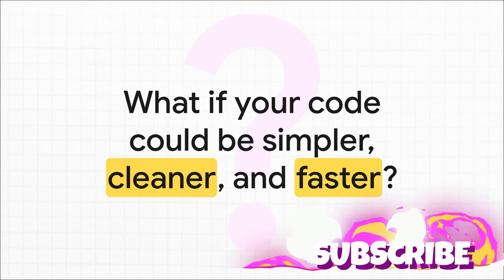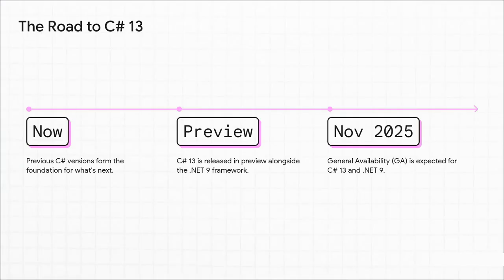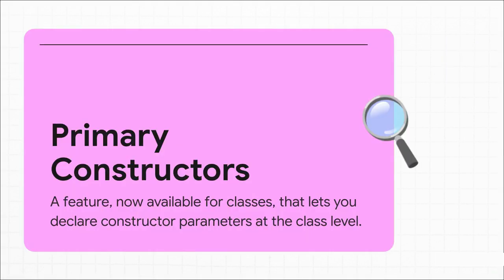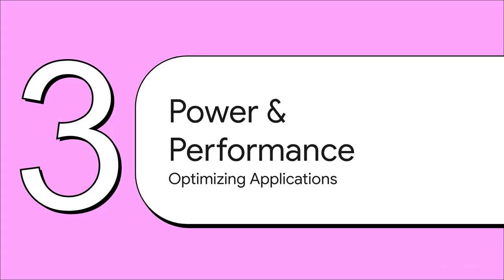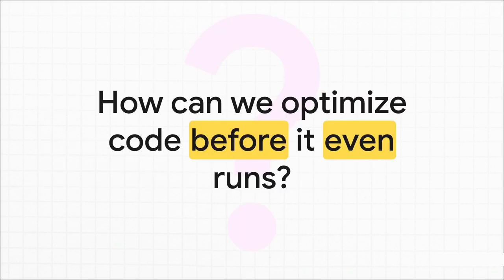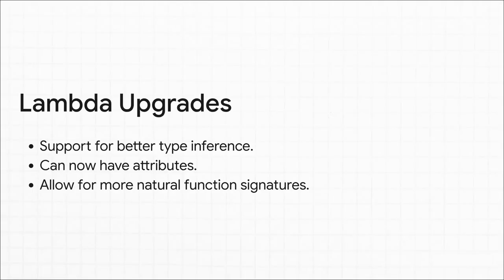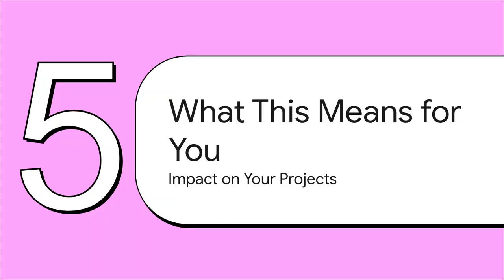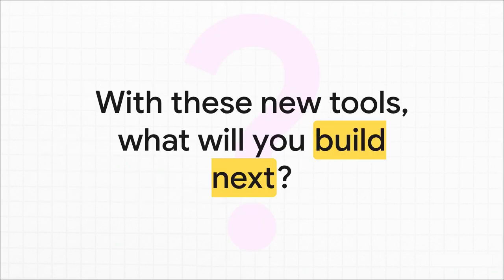5 New C# Features Explained in Hinglish | C# 13 Updates 🚀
🚀 Namaste Developers!
In this video, hum baat karenge 5 latest C# features ke baare mein — ekdum Hinglish style mein. Yeh video specially banaya gaya hai un logon ke liye jo coding seekh rahe hain aur C# ki latest updates ko samajhna chahte hain bina boring technical jargon ke.

👉 Topics covered:
1️⃣ Latest syntax improvements
2️⃣ Performance-based features
3️⃣ Developer productivity hacks
4️⃣ Real-world coding examples
5️⃣ Best practices for modern .NET apps

⚡ Agar aap C#, .NET, ya programming ke beginner ya intermediate ho, yeh video aapke liye must-watch hai!

c# features
c# 12 new features
c# new features 2025
c# tutorial in hinglish
learn c# in hinglish
c# programming hinglish
c# in hindi and english
dotnet 8 features
dotnet 7 new features
latest c# tutorial
c# beginner tutorial 2025
c# programming for beginners
c# hinglish tutorial
c# explained in hindi
c# coding tutorial in hindi
c# tips and tricks 2025
learn dotnet in hinglish
c# best practices 2025
c# new syntax features
dotnet developer tutorial
c# productivity hacks
c# vs java features
c# tutorial for students
modern c# features
latest dotnet updates
c# coding in india
c# advanced tutorial
c# coding examples hinglish
c# explained simply
c# interview preparation 2025